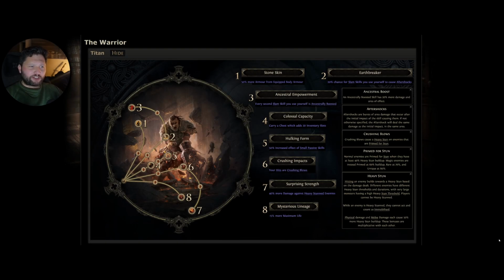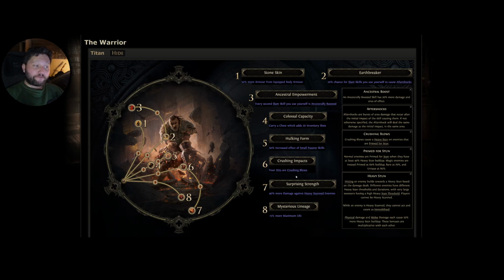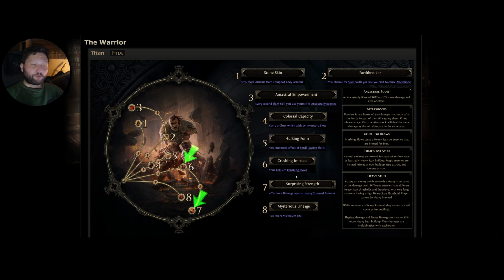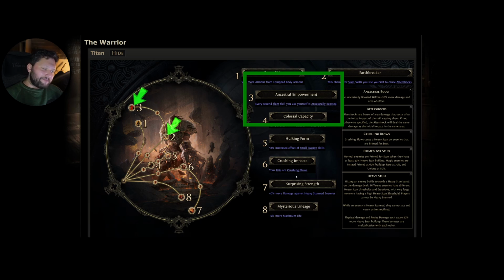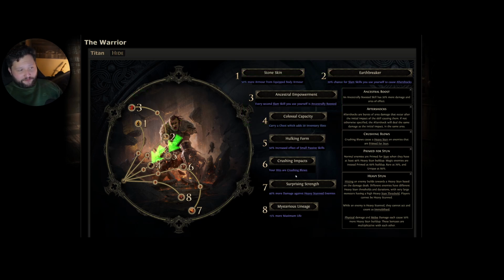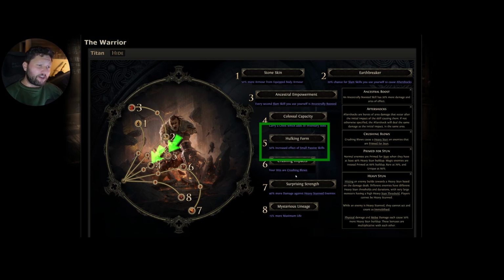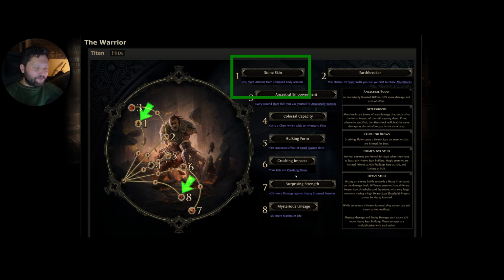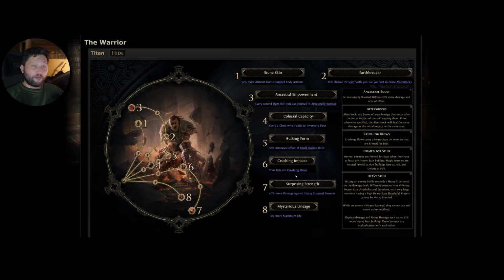A DEEP Dive Into The Titan Warrior Ascendency Class In Path of Exile 2!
In this video I walkthrough the Warrior Ascendency Class Skill Tree of The Titan for Path of Exile 2 and share my own thoughts on what I feel will be the most JUICY nodes to choose from.

This is by NO means a guide as there is a TON of information missing - nor do I proclaim myself to be a min-maxing excel champion. I simply wanted to share the general direction I will be taking my Warrior for the highly anticipated launch of POE 2 on December 6th!

Path of Exile 2 is an upcoming free-to-play action role-playing video game developed and published by Grinding Gear Games. A sequel to Path of Exile, the game is set to be released for Windows PC, PlayStation 5 and Xbox Series X and Series S on December 6, 2024 as a paying early access title.

That would REALLY help me out! THANK YOU!

Also feel free to follow me on other platforms!